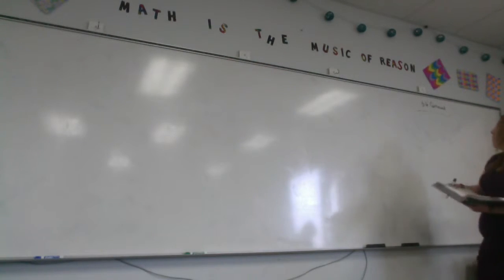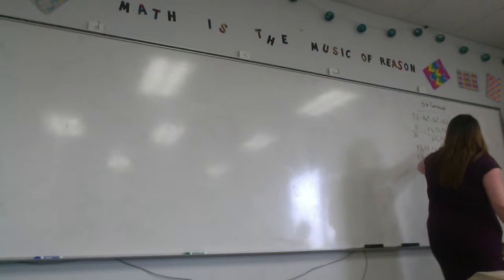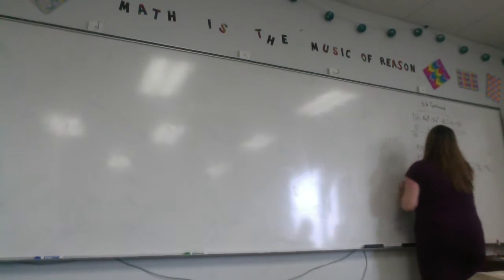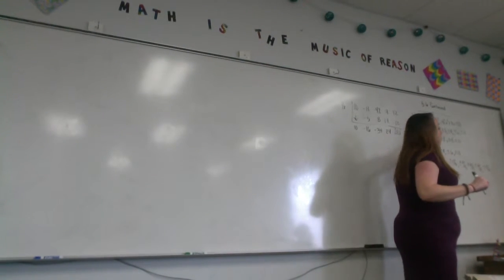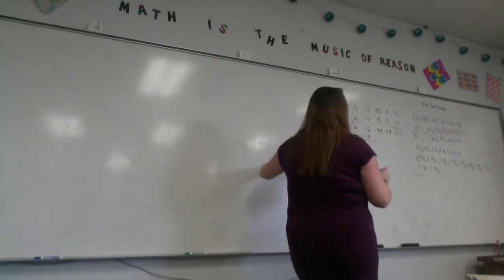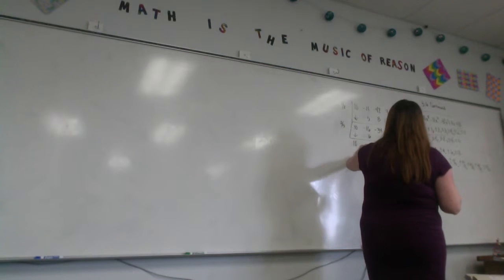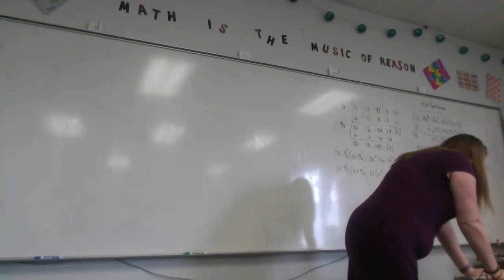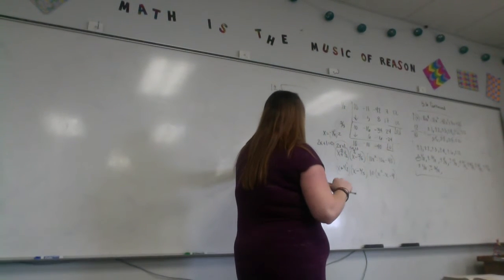FCA 5 6 Part2